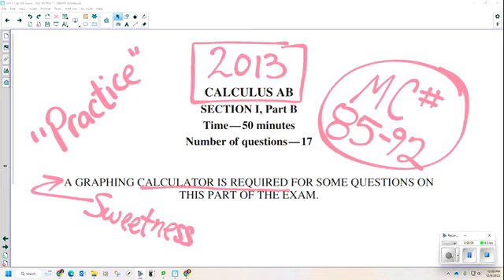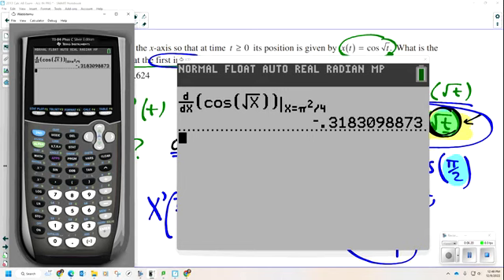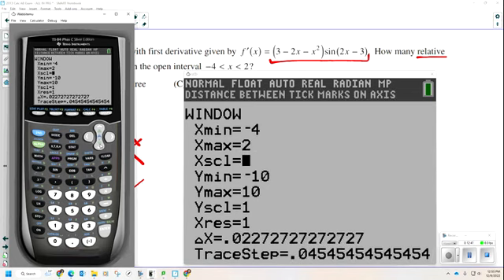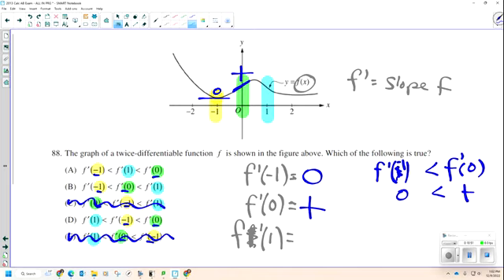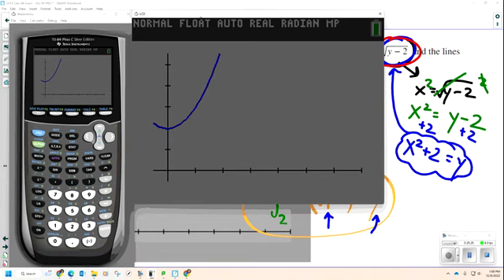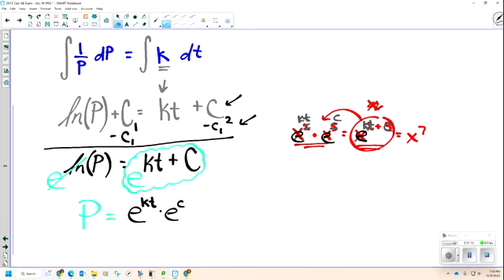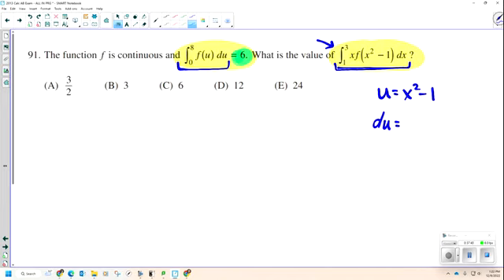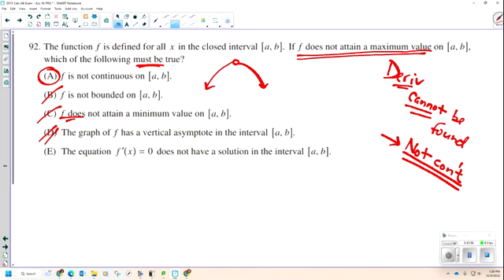Visca AP Calculus AB 2013 Exam Problems 85-92